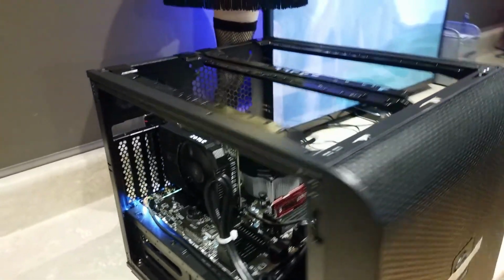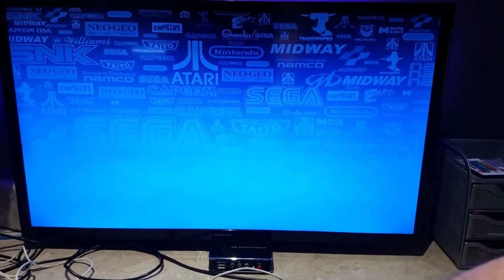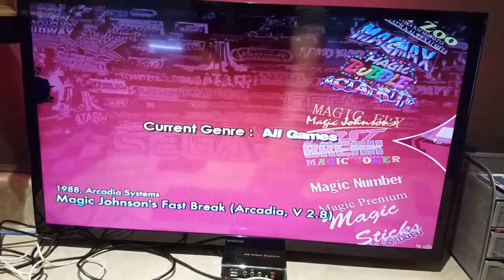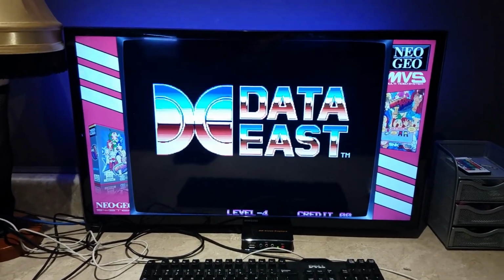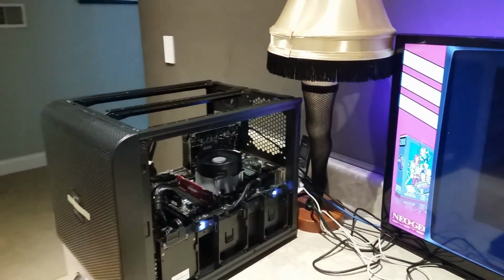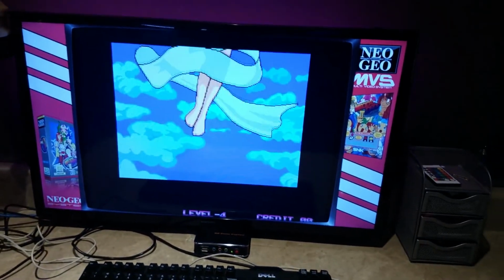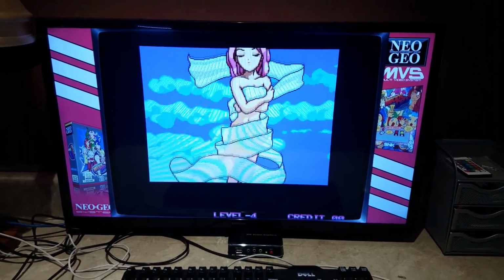Ryan and Jessie's Custom Builds